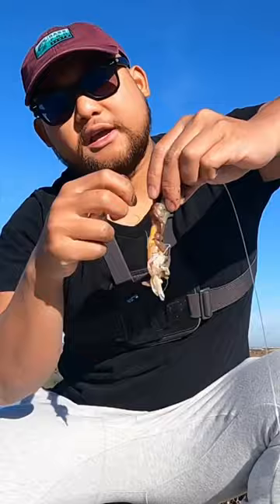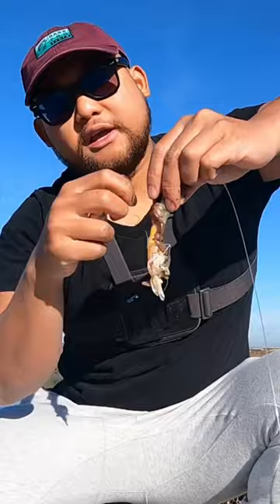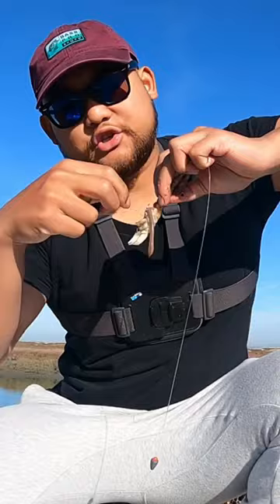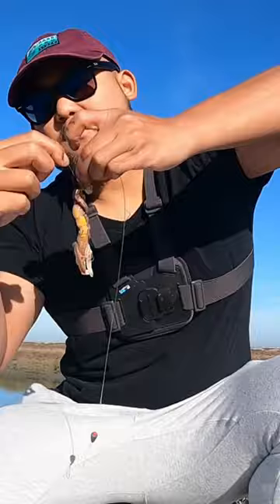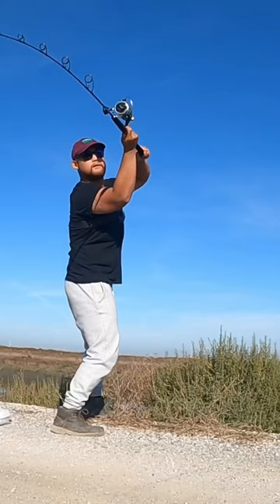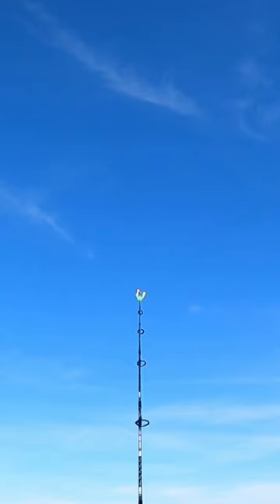How to fish for sturgeon! Fish on!!!!